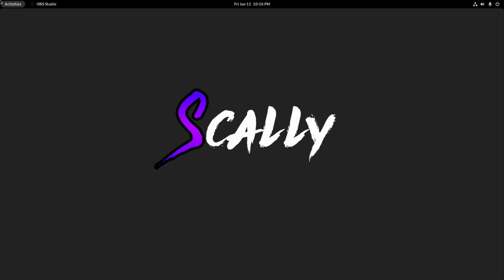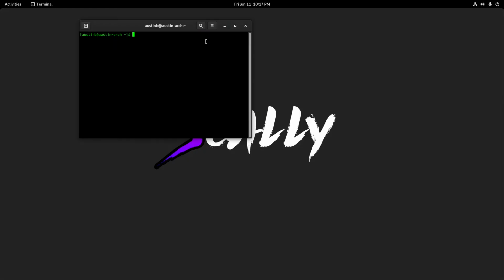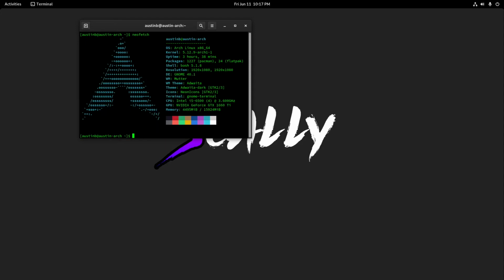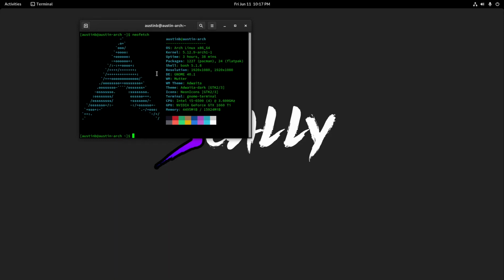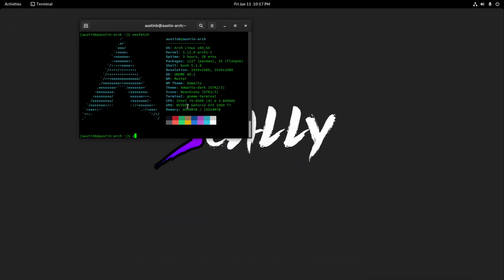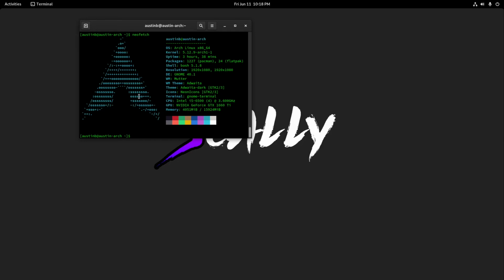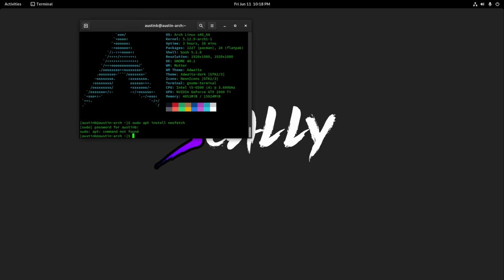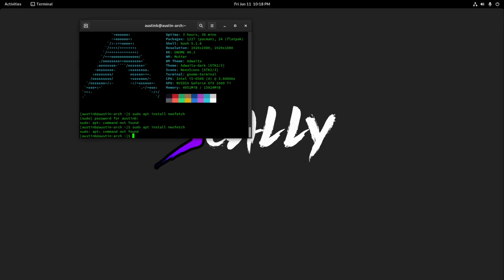What is NEOFETCH? - (Preinstalled on Arch Linux)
Neofetch is a great program, and I will show you its uses in the Linux terminal. It is able to be installed on Debian, Manjaro or Arch systems.